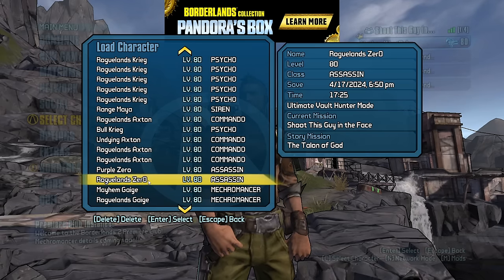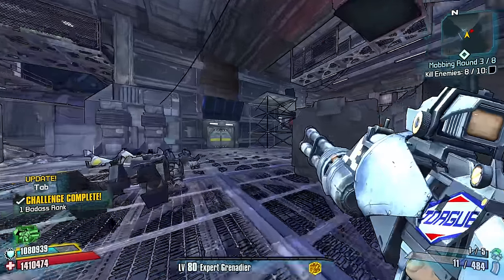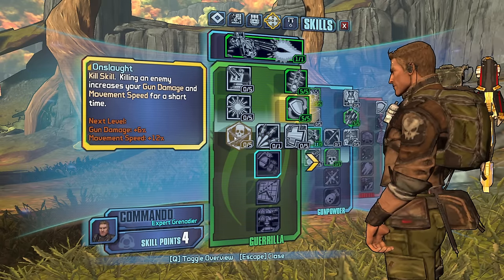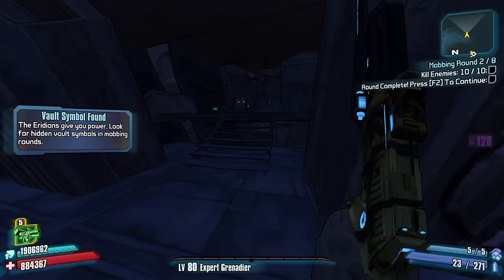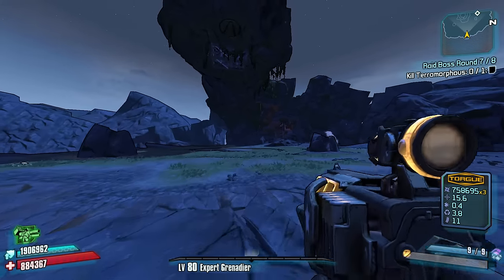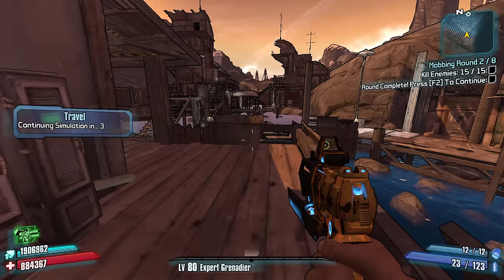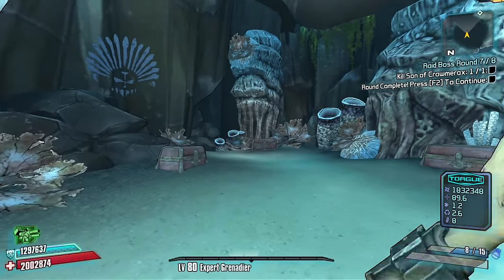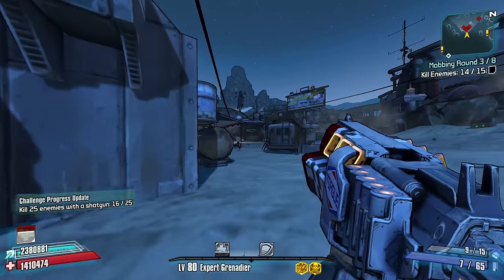Now That’s How You ONE SHOT a Boss (Borderlands 2 Roguelands)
Axton is NUTS